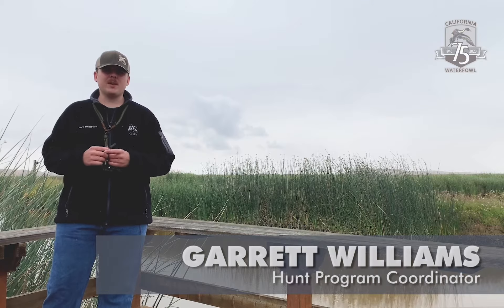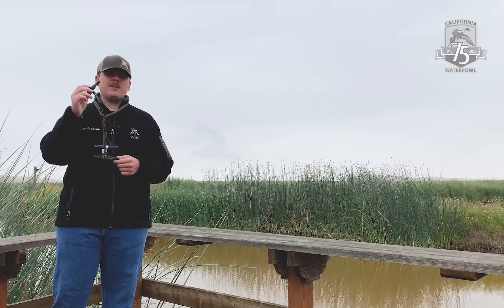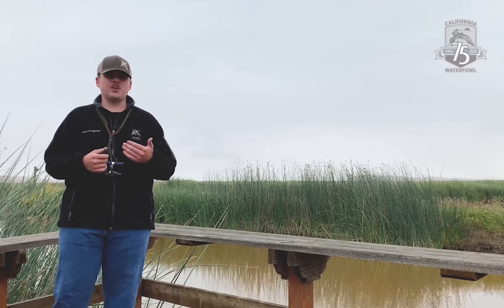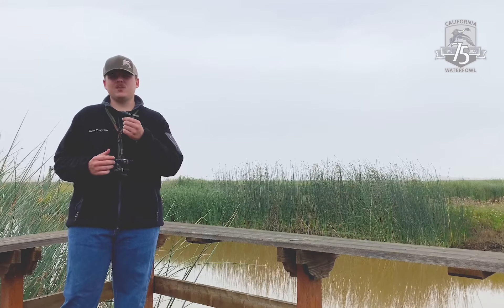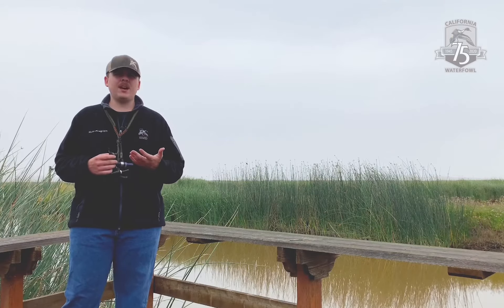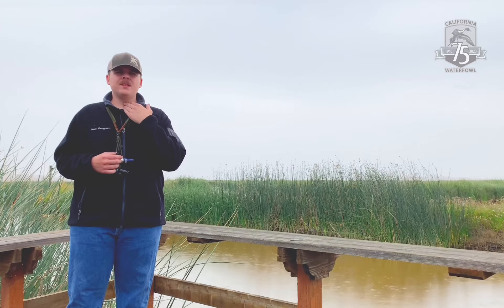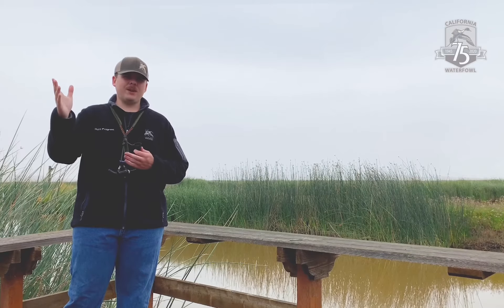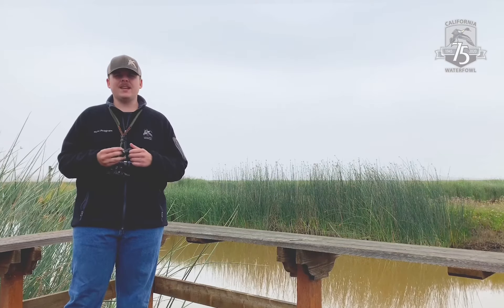How to use a duck whistle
Garrett Williams of CWA demonstrates how to use a duck whistle to imitate green-winged teal, wigeon, pintail and mallard drakes.